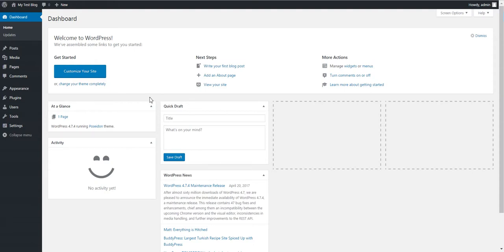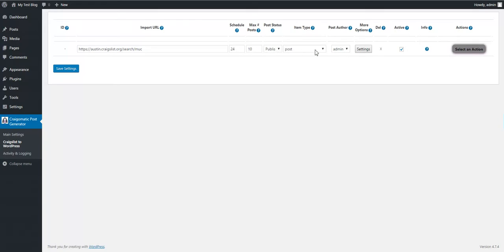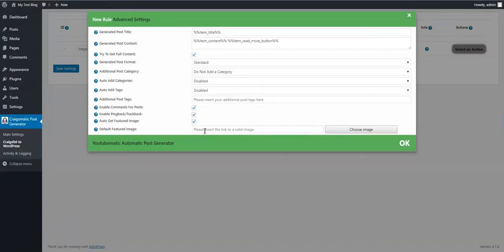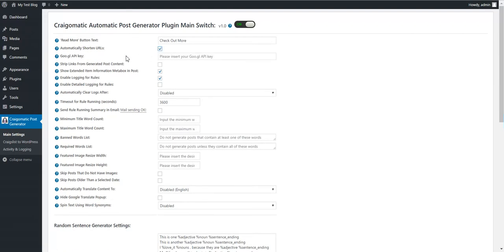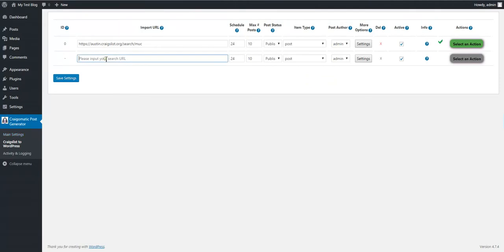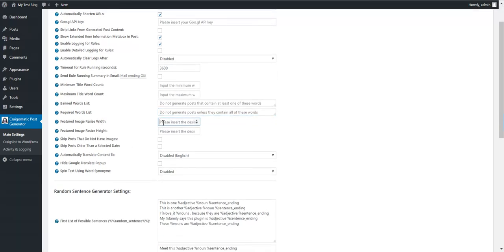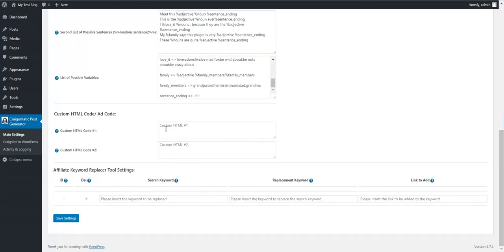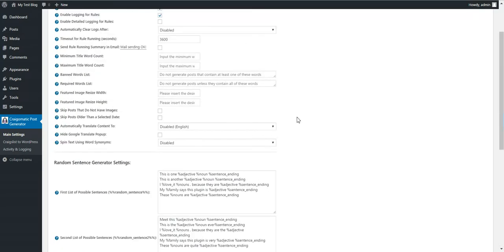Craigomatic Automatic Post Generator Plugin for WordPress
This extremely feature rich plugin will generate posts for you even in your sleep! Take advantage of the Craigslist web site and start to create automatic posts featuring ads found on Craigslist!